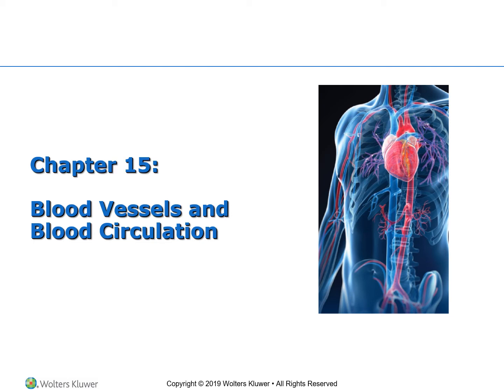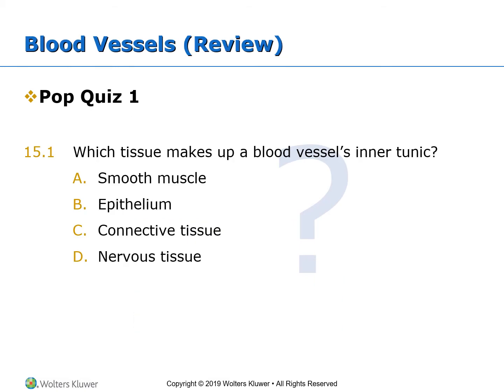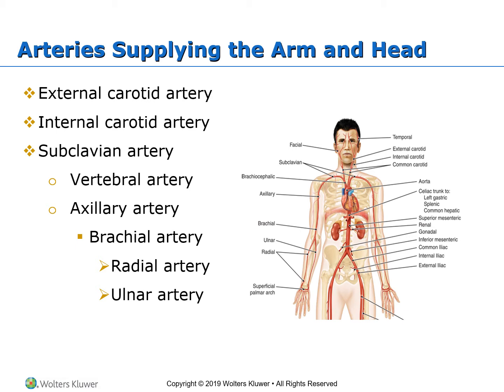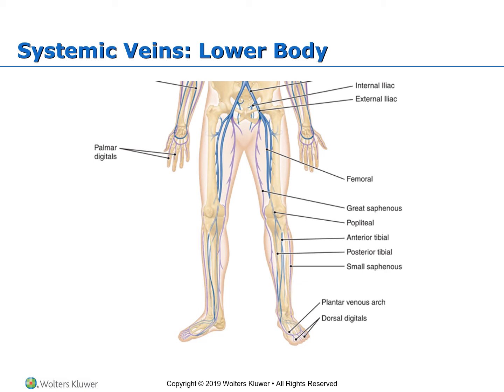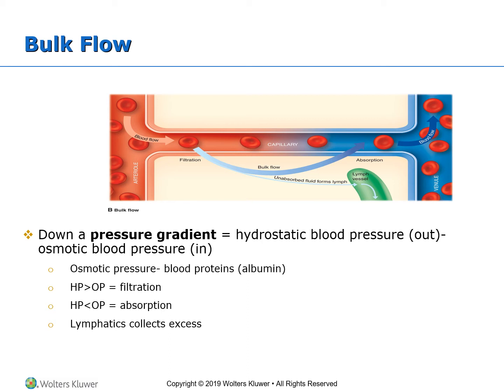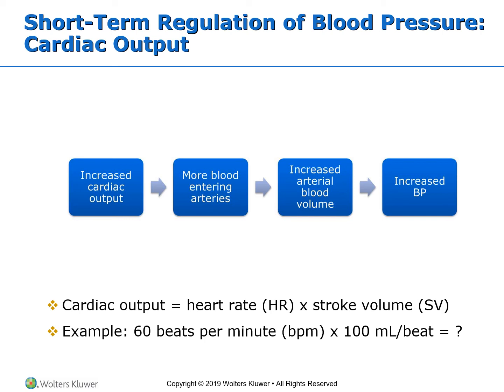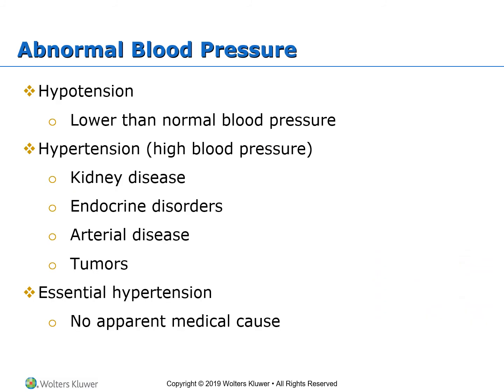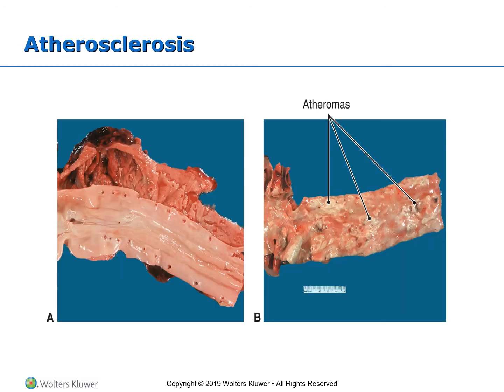Blood Vessels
Anatomy and physiology lecture covering the vascular system - blood vessels - for nursing students